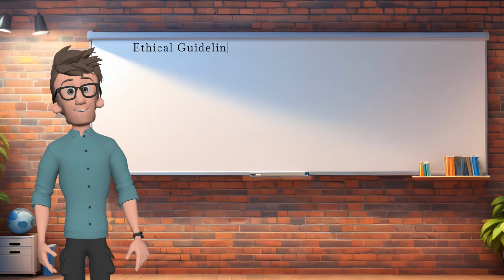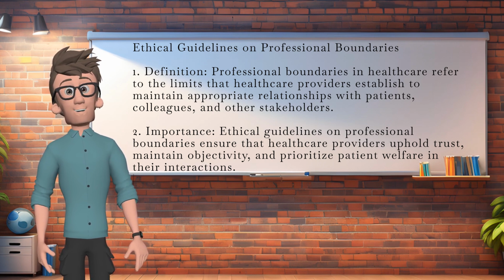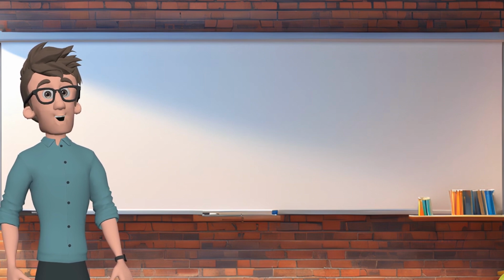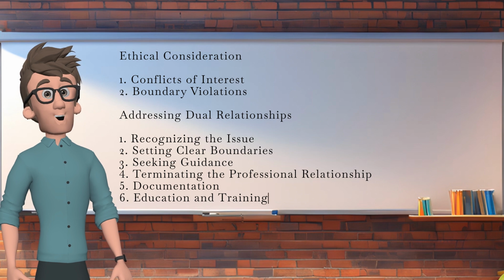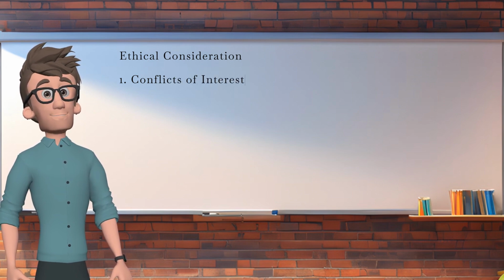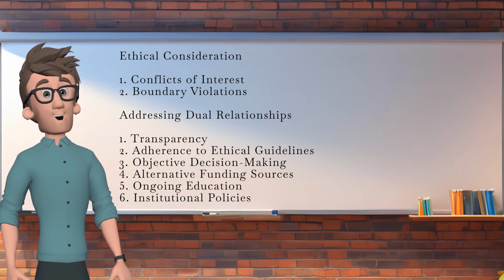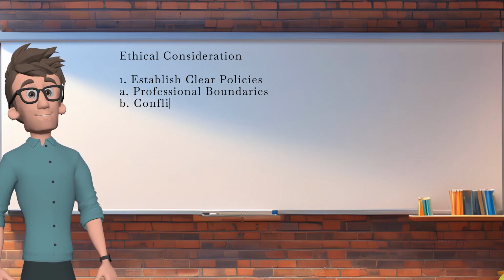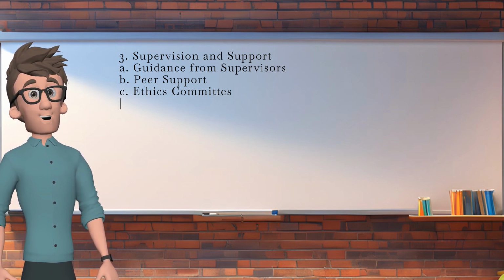Part 7 of Exploring Healthcare Ethics: A Workshop for Healthcare Professionals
Welcome to Part 7 of "Exploring Healthcare Ethics: A Workshop for Healthcare Professionals!"

🌟 Join Our In-Depth Discussion on Professional Boundaries and Conflicts of Interest in Healthcare 🌟

Delve into the ethical guidelines that govern professional relationships in healthcare, and explore case scenarios that highlight conflicts of interest and potential ethical breaches. Learn effective strategies for maintaining integrity and ethical conduct in your practice.

📌 Key Topics Covered:

Ethical Guidelines on Professional Boundaries: Understand the importance of maintaining appropriate relationships with patients and colleagues.
Case Scenarios:
Dual Relationships: Navigating personal and professional role conflicts.
Financial Incentives: Identifying and mitigating industry-related conflicts.
Gifts and Gratuities: Evaluating the ethical implications of accepting patient gifts.
🛠️ Strategies for Ethical Conduct:

Establish Clear Policies
Engage in Continuing Education
Seek Supervision and Support
💭 Cultivating Self-Awareness:
Reflect on your own values and biases to ensure ethical decision-making.

🗣️ Interactive Discussion:
Participate in group discussions to analyze case scenarios and share insights on maintaining professional boundaries and resolving conflicts of interest.

🔗 Watch Now to Enhance Your Ethical Practice in Healthcare!